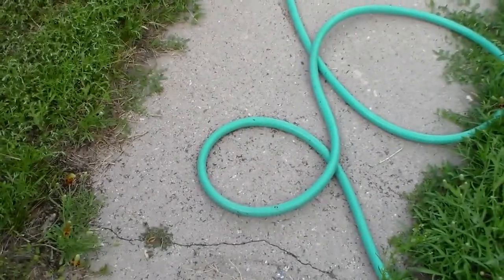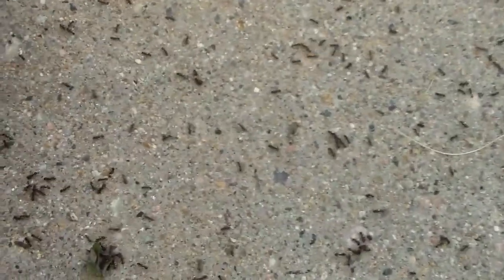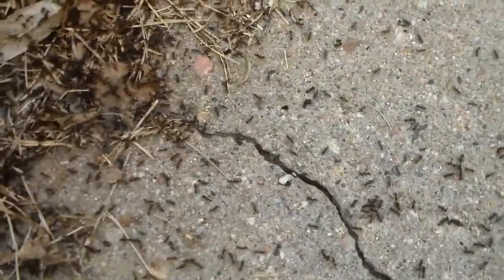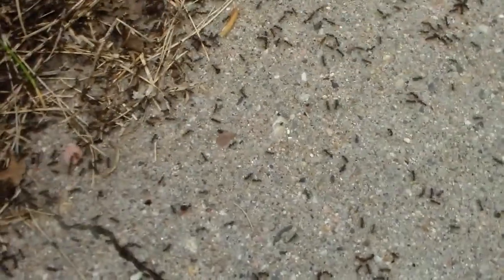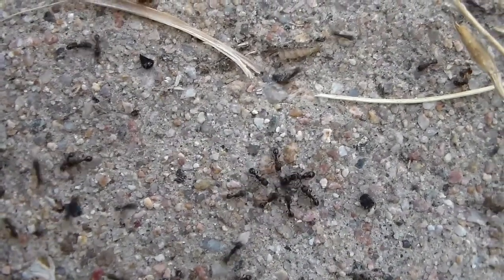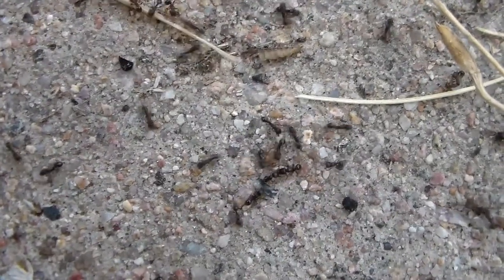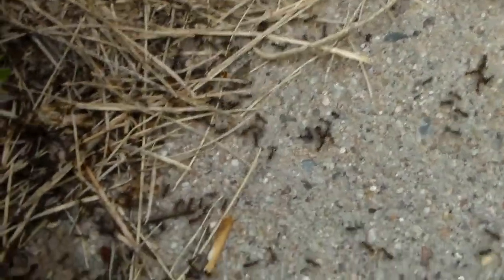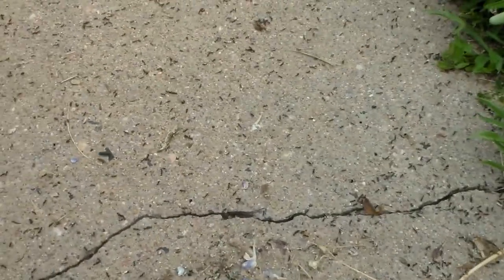Pavement Ant War!!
Got home from work to find this ant war going on in the front yard. Decided to quickly grab the camera and film a little on it to share.